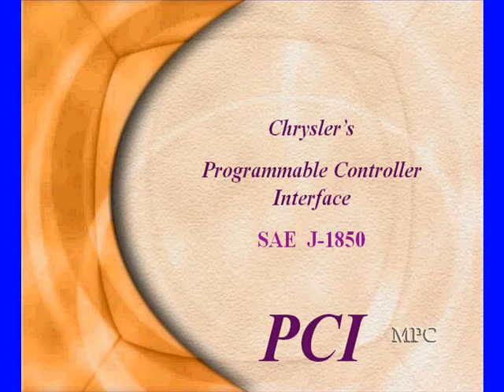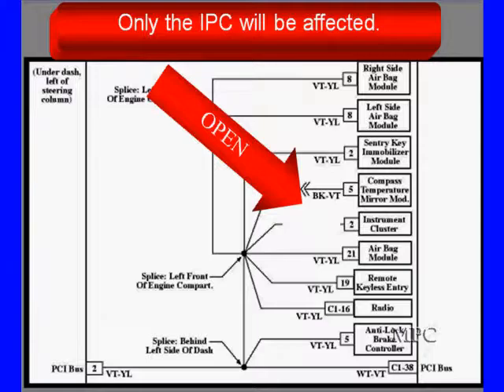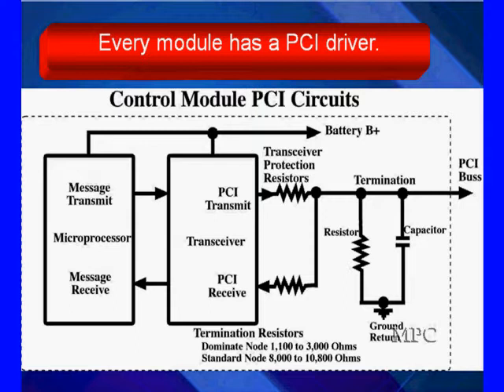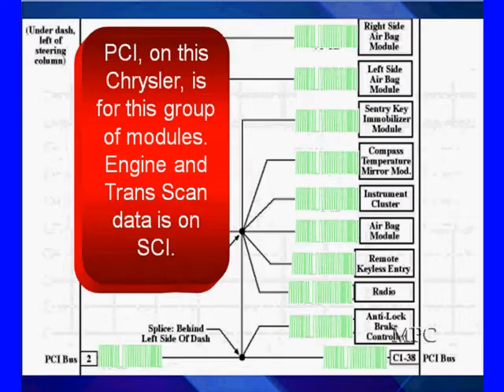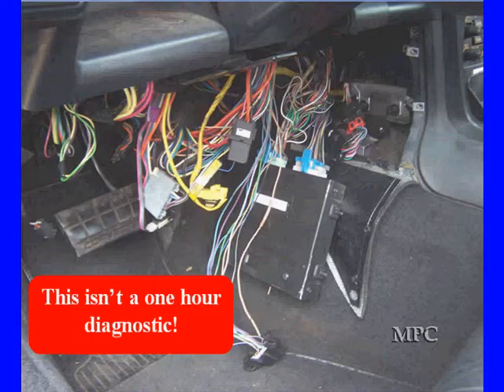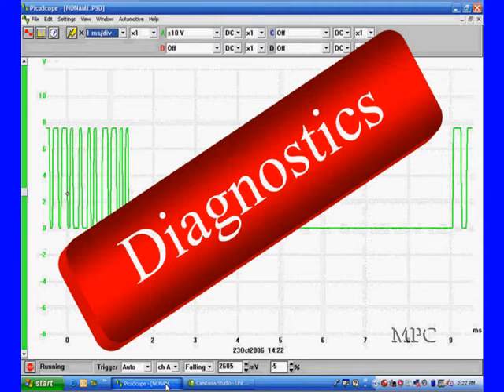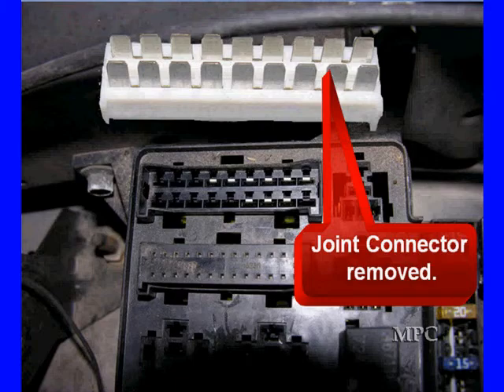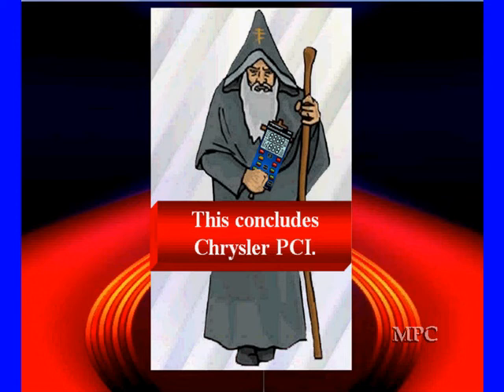06 Chrysler Programmable Controller Interface (PCI)